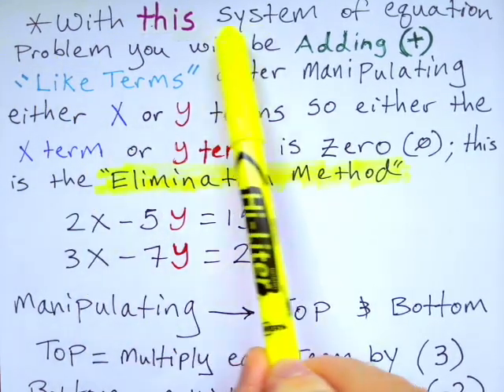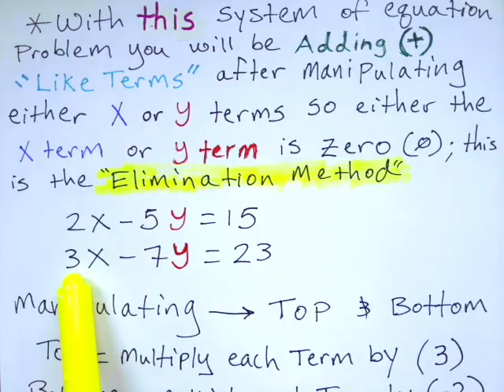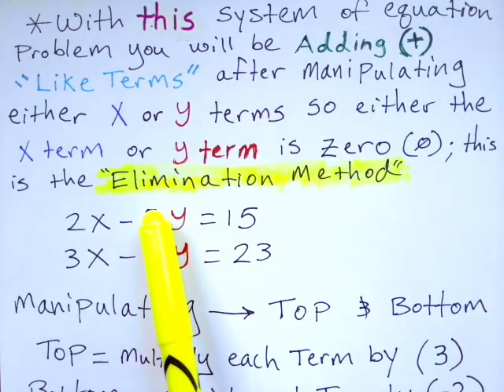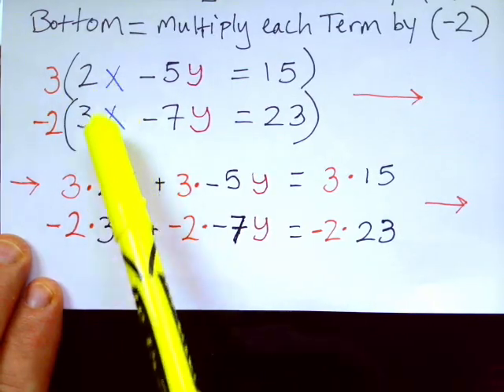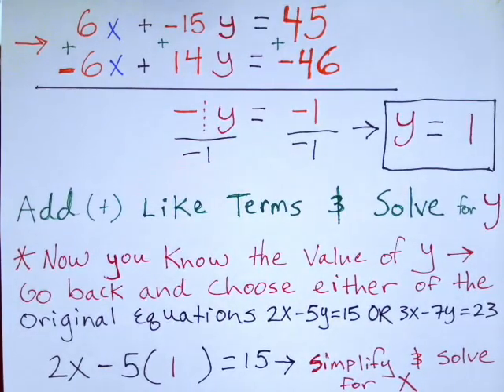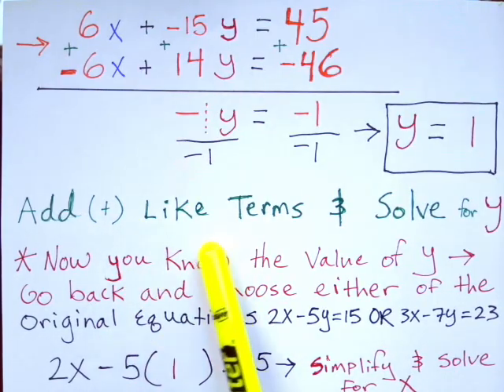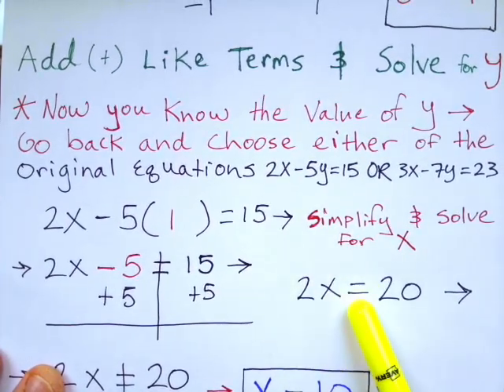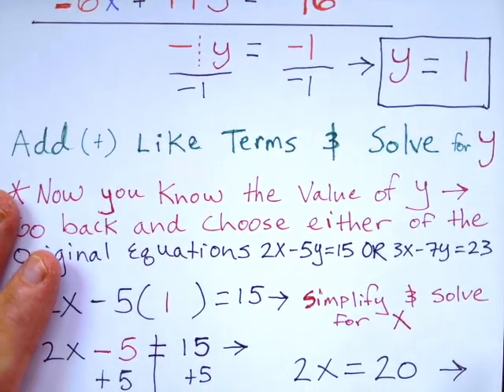Parts 2 "Solving System of Equations" G.E.D. MATH Test Question Step By Step instructions to ANSWER